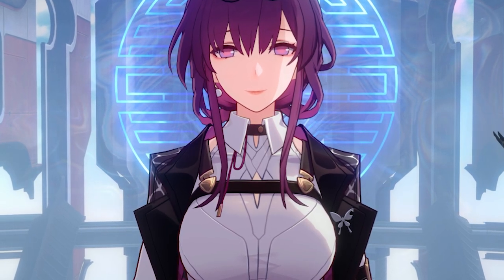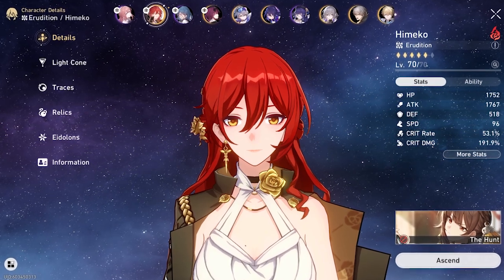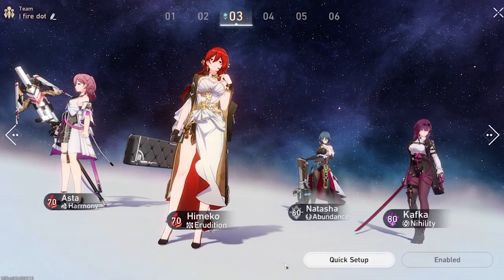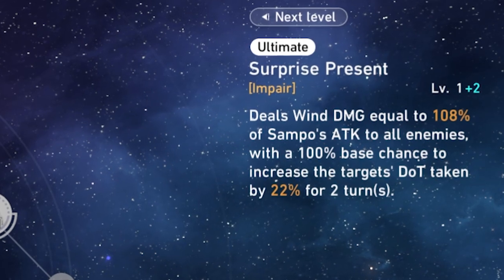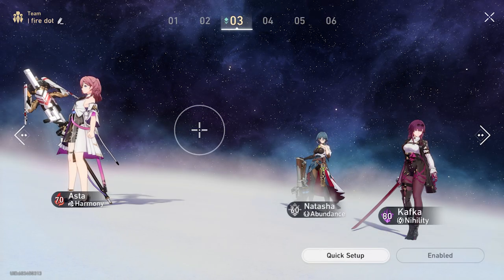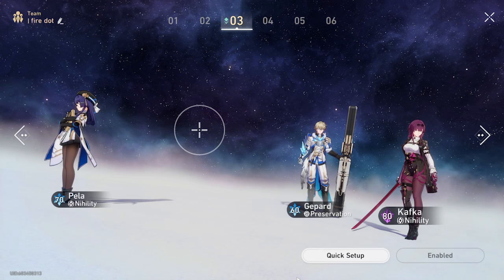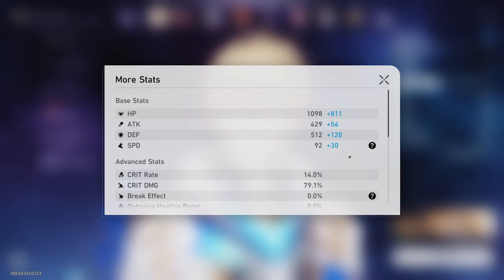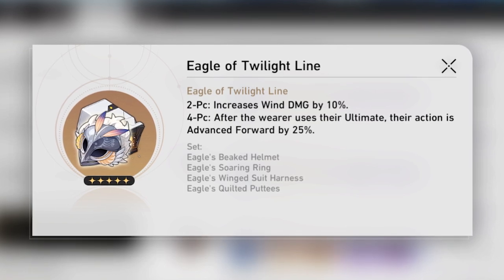why i'm excited for Guinaifen! (she's cute ok..)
i cannot wait for this character! i will say Himeko our time together has been short-lived.. goodbye 💀